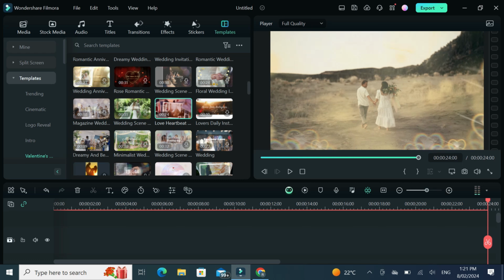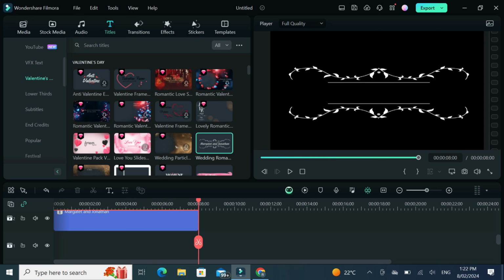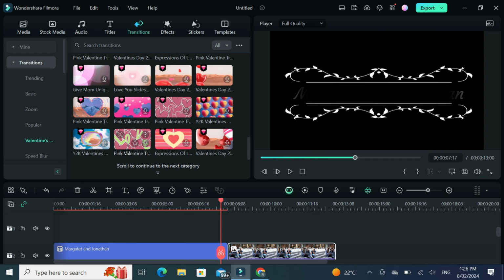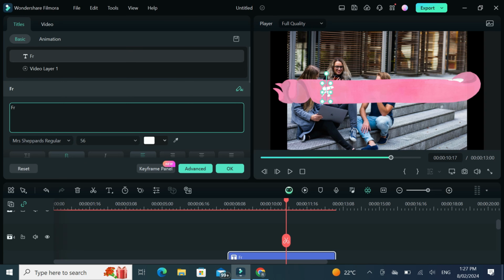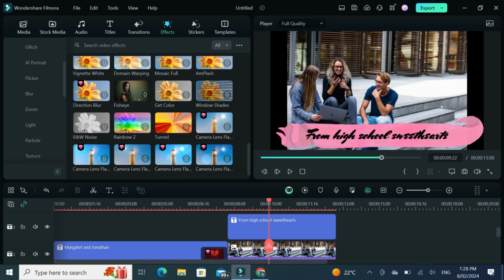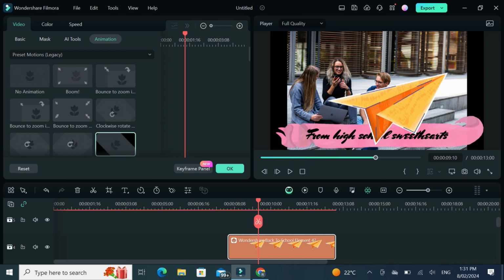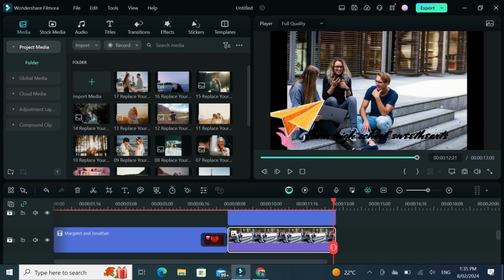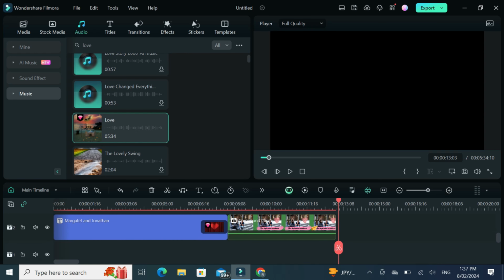🌹 Crafting Romantic Valentine Vibes: How to Create a Trendy Love Animation Intro Using Filmora 13.❤️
In this romantic Valentine’s Day special, we’re diving into the world of trendy animations. Learn how to craft a captivating love-themed intro using Filmora 13, your go-to video editing software.
Get ready to be swept off your feet as we bring these memories to life with enchanting animations, captivating transitions, and stunning effects. This video is our way of celebrating the love and joy that we have experienced together, and we hope it inspires you to cherish and appreciate the special people in your life.

Join us as we reminisce about our adventures, milestones, and laughter-filled moments. From our first road trip to our unforgettable vacations, each frame is carefully crafted to encapsulate the essence of our relationship. With Filmora 13, we were able to add an extra layer of magic to this video, making it a truly memorable experience.